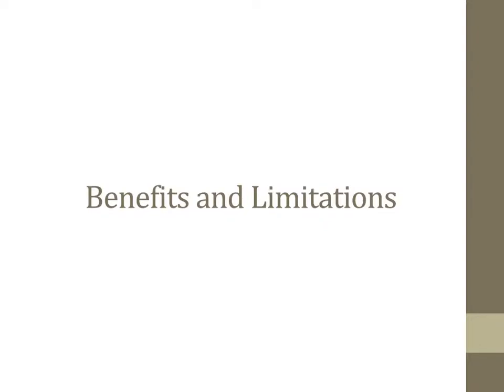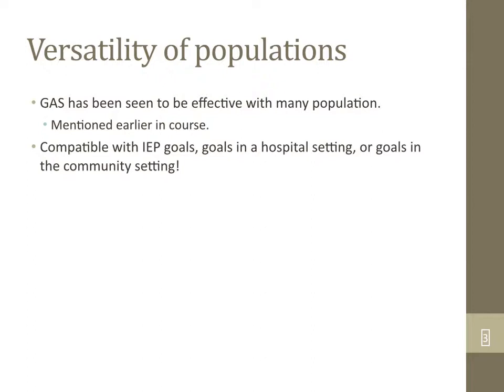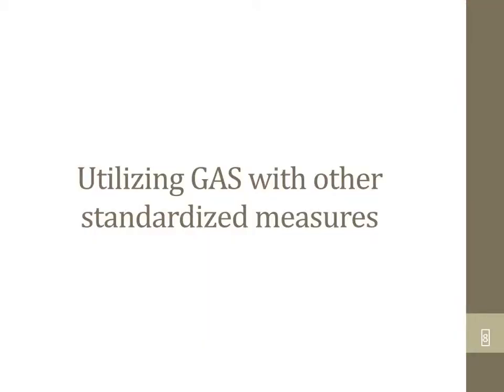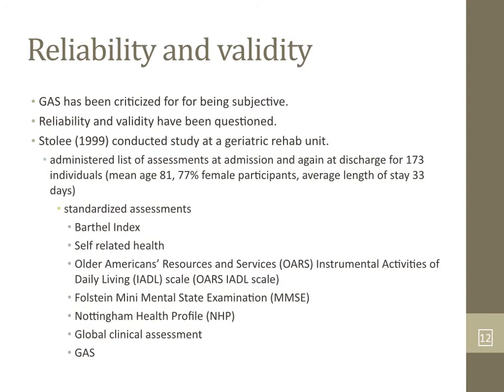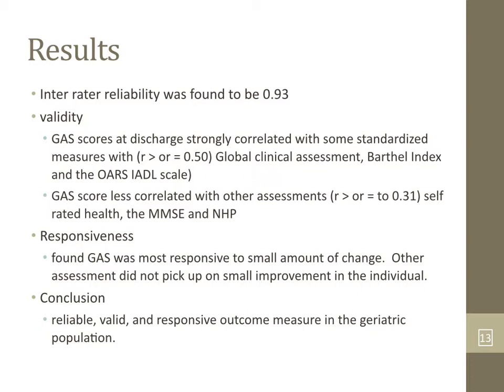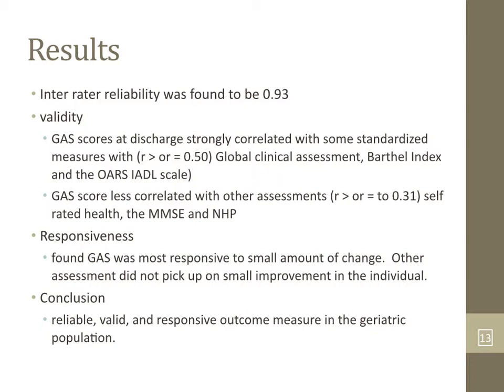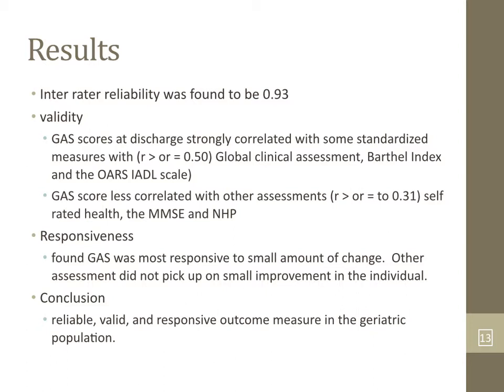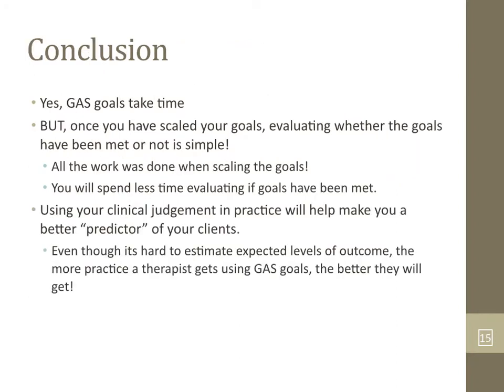Benefits and limitations video 0721